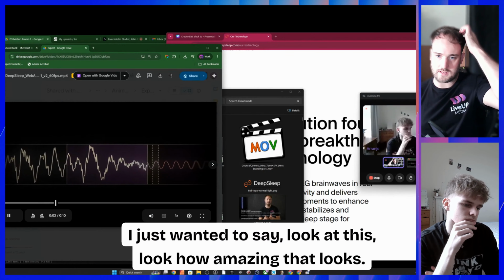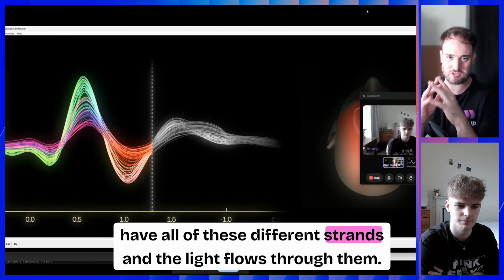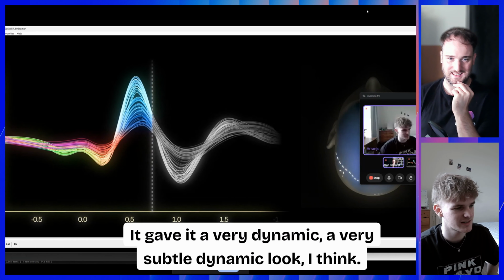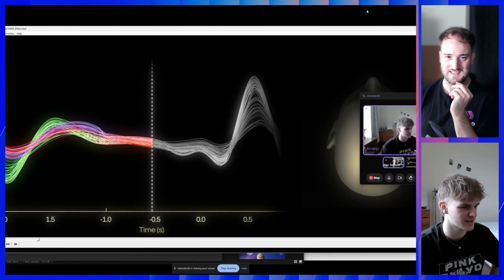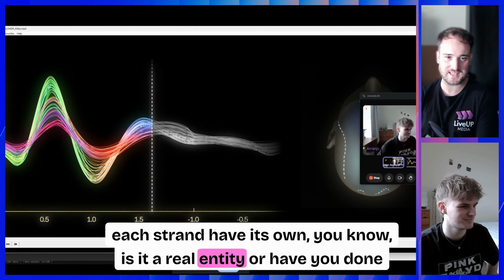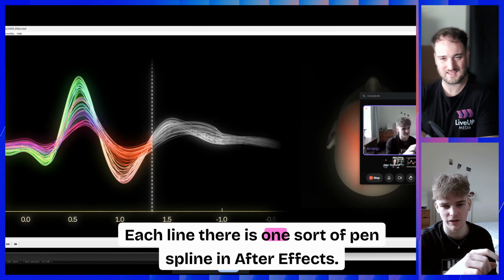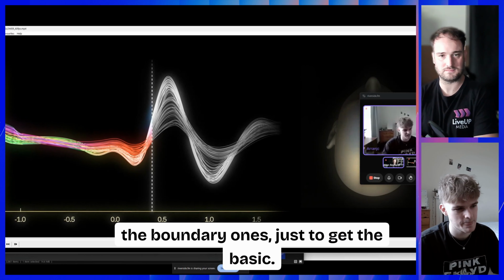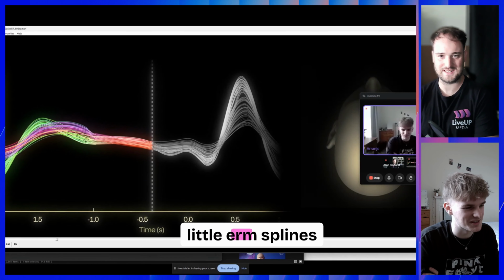Website Animation London: Behind the Scenes at a UK Agency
Looking for a website animation agency in London? This video gives you a raw, behind-the-scenes look at our creative process.

Join our team's internal discussion as we break down the craft of creating bespoke 2D and 2.5D animations for technology and corporate websites. We're not just a video production company; we are a creative partner that builds visual assets designed to perform on the web—from lightweight Lottie files to engaging WebM video loops.

At LiveUP Media, we specialize in turning technical concepts into website animations that capture your brand's energy and explain your product's value. We work with founders, engineers, and marketing leaders to deliver visuals that are both beautiful and effective.

If you're a London-based company looking to elevate your website with professional animation, see how we work and get in touch.

Services we offer:

Website Animation
Explainer Videos
UI/UX Animation
2D & 2.5D Motion Graphics
Lottie & WebM Optimisation